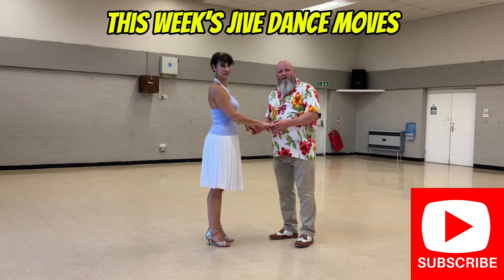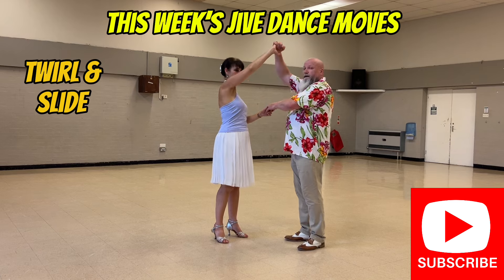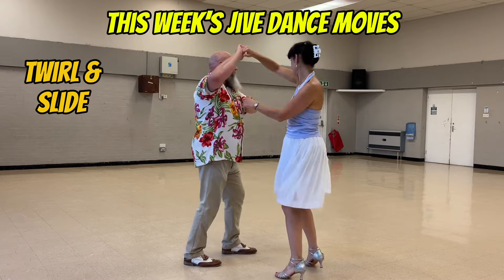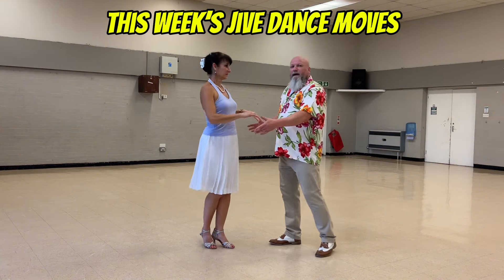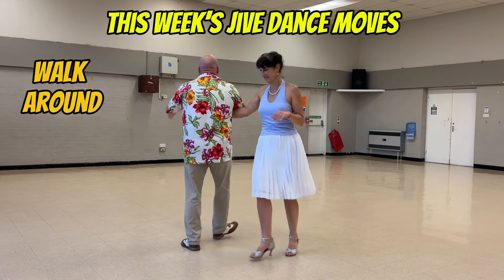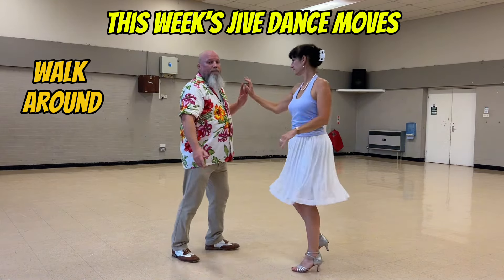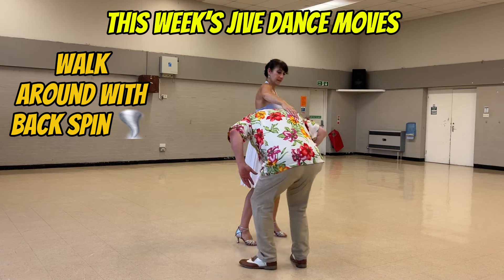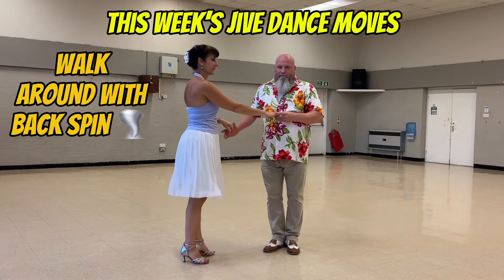‘Up your game’ with these 3 jive dance moves: Twirl & Slide; Walk Around; Walk Around + Back Spin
Jive of Herts - Rockabilly Jive Tutorials and Lessons based in Hertfordshire UK.

LEARN TO JIVE TUTORIALS

More tutorials

 / jiveofherts

JIVE CLASSES
Rock n Roll Jive Dance Classes are held as follows :

The Oval Community Centre, Vardon Road, Stevenage SG1 5RD

£6 concessions

Jive for beginners, Rock n Roll 50s style